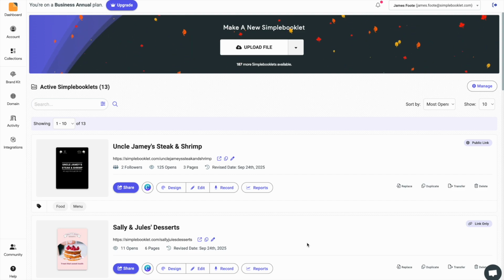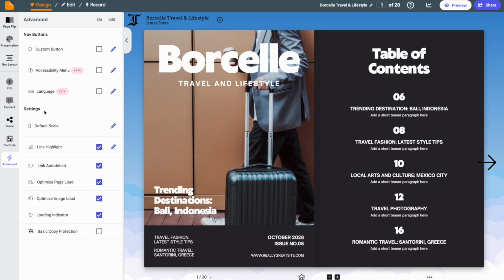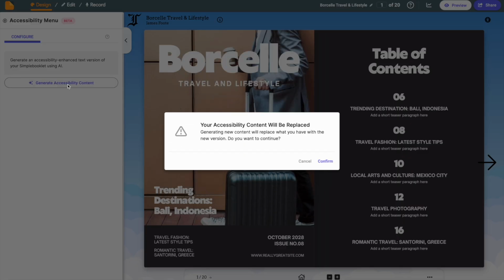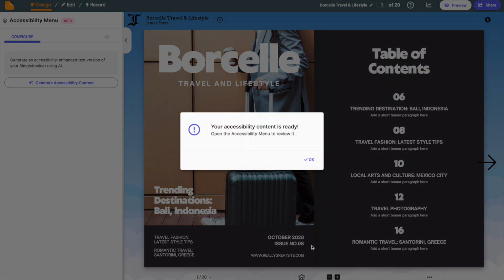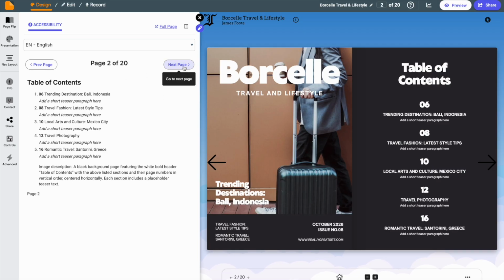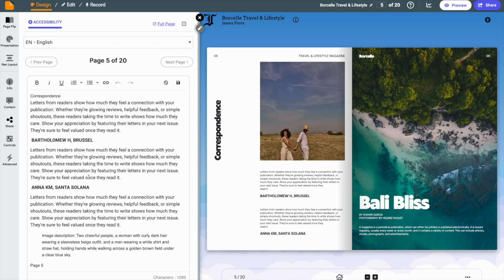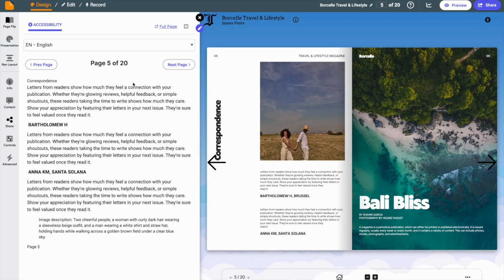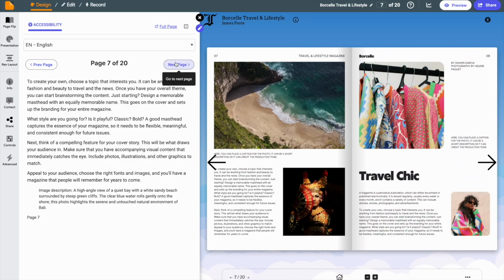Add an Accessibility Menu to your Navbar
Make your Simplebooklet more inclusive with the new AI-powered Accessibility Menu! This tutorial shows you how to add a text-only version of your booklet to the navbar, optimized for screen readers and keyboard navigation. You can also review and edit the AI-generated content to ensure accuracy and accessibility, giving your audience a compliant and user-friendly experience.